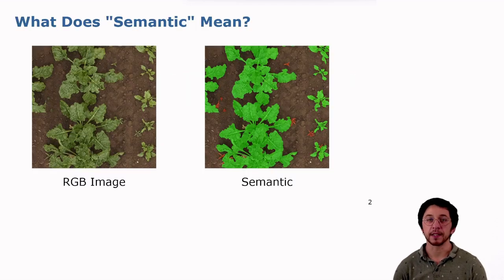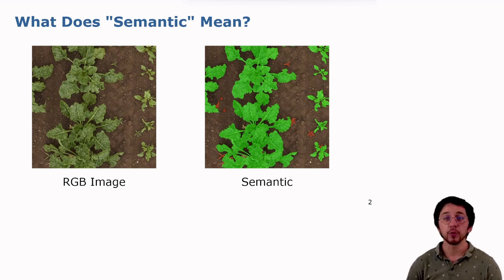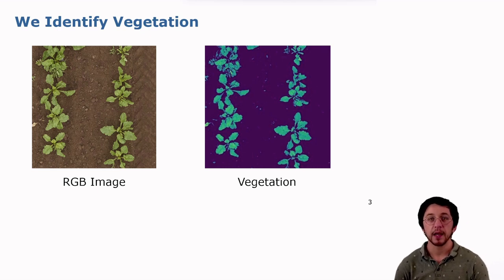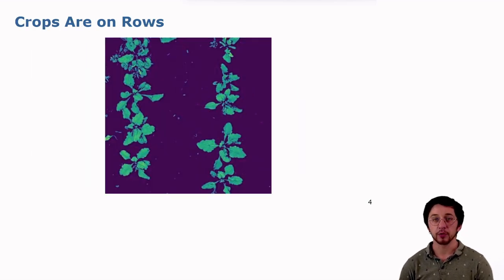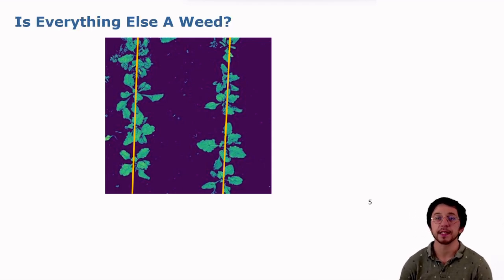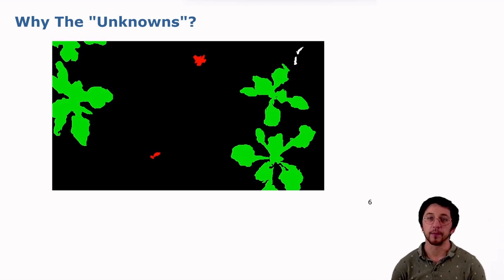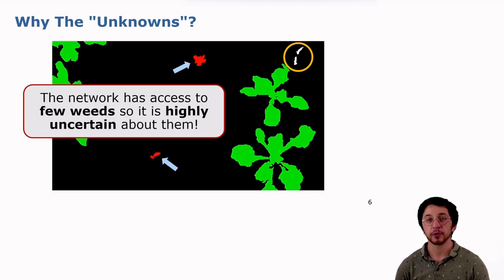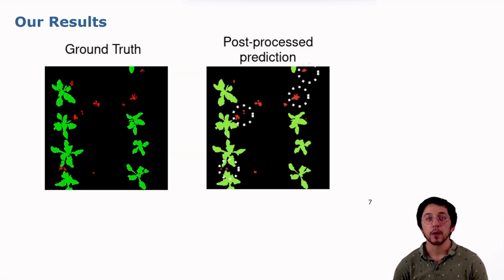Unsupervised semantic label generation in agricultural fields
Gianmarco Roggiolani, PhD student at the Institute of Geodesy and Geoinformation (IGG), University of Bonn, presents his paper on "Unsupervised semantic label generation in agricultural fields".

The video is based on the following paper:
G. Roggiolani, J.Rückin, M. Popović, J. Behley, and C. Stachniss, “Unsupervised Semantic Label Generation in Agricultural Fields,” Frontiers in Robotics and AI, 2025.